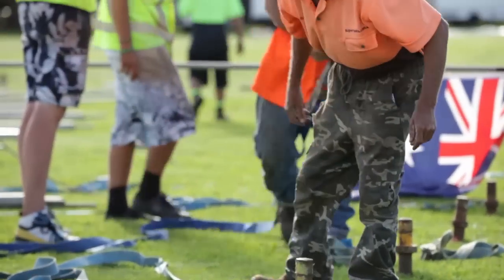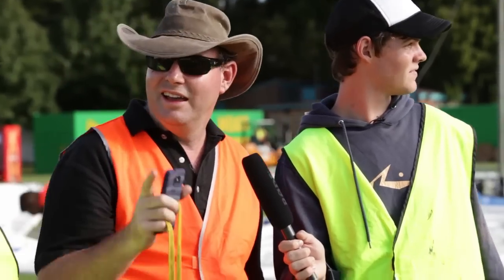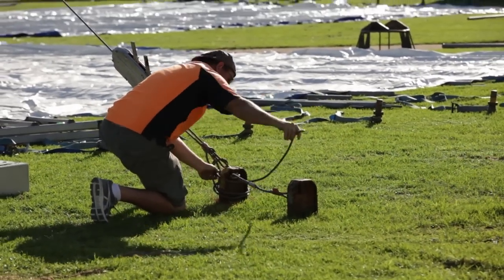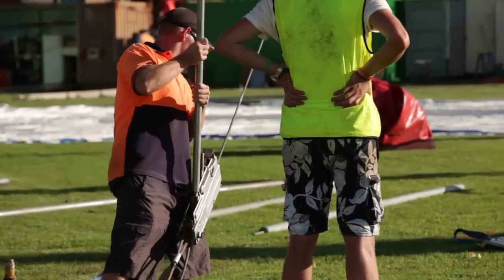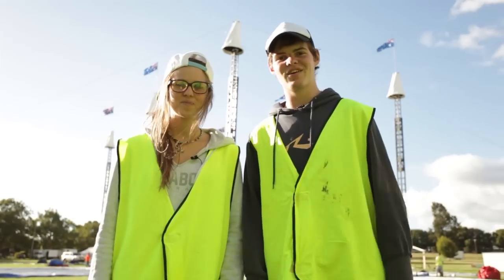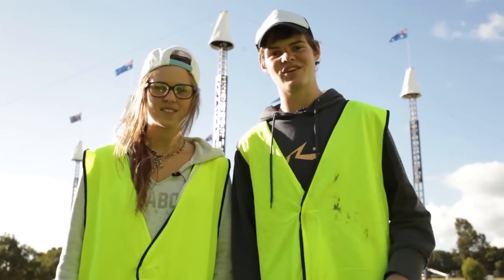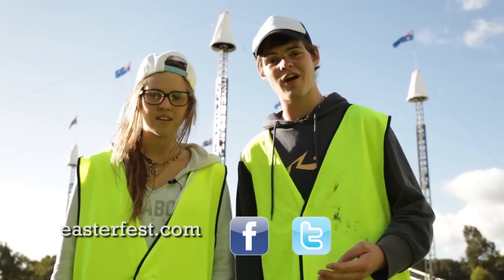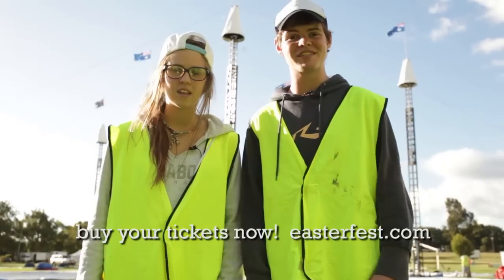Easterfest 2012 Bump-in - Day 2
Day Two of Easterfest bump-in in Queen's Park, Toowoomba.

Michael W. Smith, MercyMe, P.O.D, Hawk Nelson, Darlene Zschech, Rapture Ruckus, New Empire, Mike Mains and the Branches, Ernie Haase and Signature Sound, Parachute Band, The Lads, A Plea for Purging, Antiskeptic plus much more.

Video made by: The awesome Ian Anderson
Talkers: Josh Phillips and Sarah Freeman